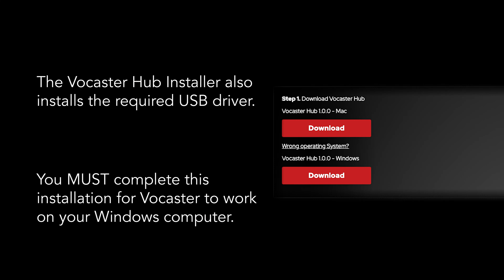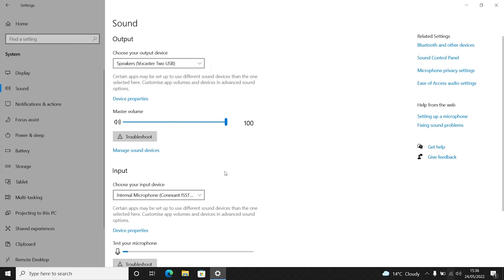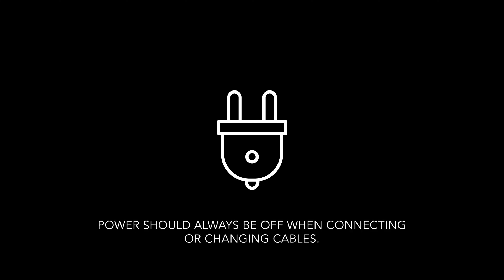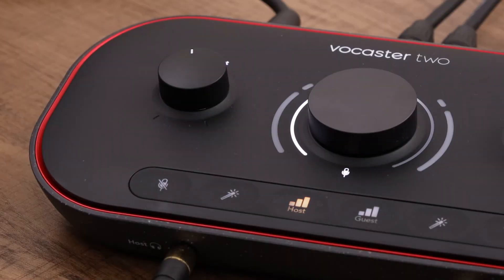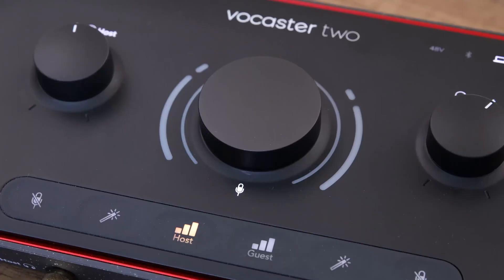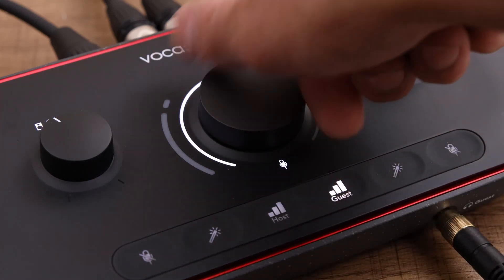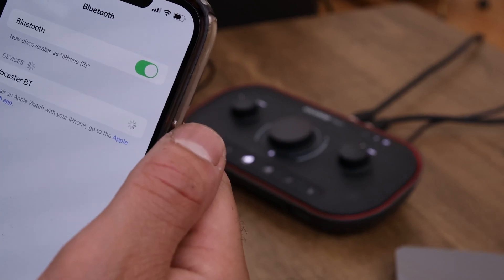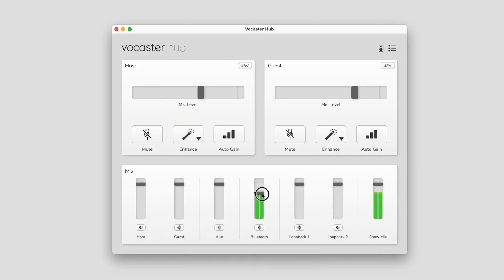Connecting your Vocaster Two to your Windows computer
In this video we go through how to connect your Vocaster Two to your Windows computer and your Vocaster Two's features.

Chapters:

00:00 - Introduction
00:10 - Windows USB Audio Driver Bundled With Vocaster Hub
00:26 - USB Connection
01:26 - Set Vocaster As Default Audio Device
02:18 - Connecting Headphones
03:26 - Connecting Speakers
04:35 - Connecting The Host Microphone
05:45 - Applying Auto Gain To Host Microphone
07:06 - Connecting The Guest Microphone
08:24 - Applying Auto Gain To Guest Microphone
09:09 - Connecting A Video Camera
10:47 - Connecting A Phone
11:50 - Bluetooth